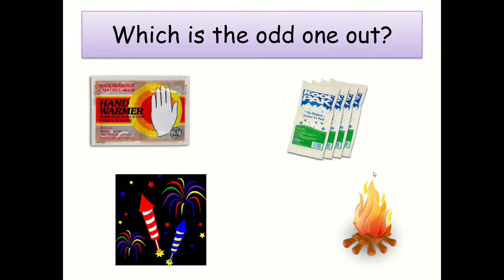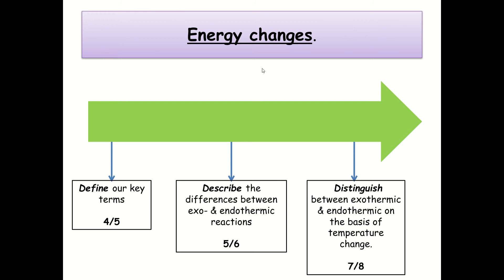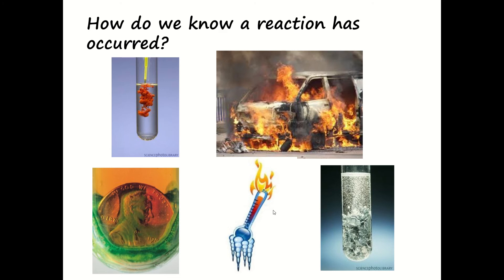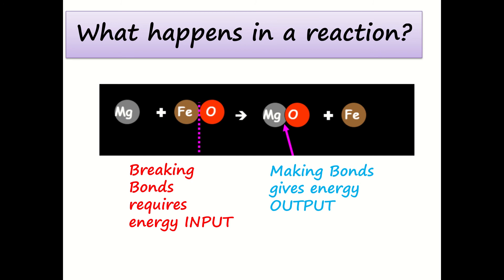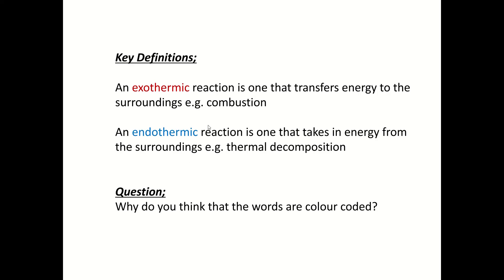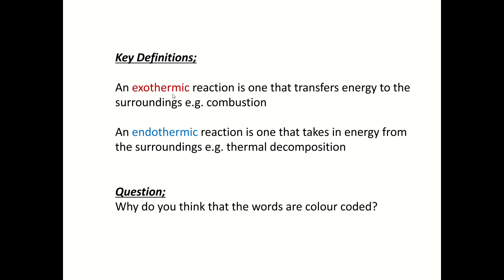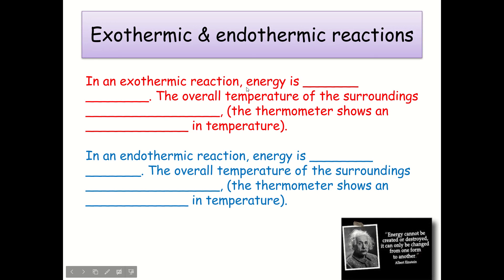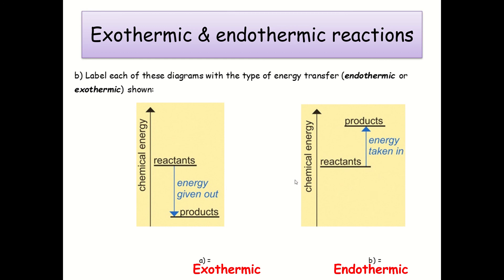C5.1 Exothermic & Endothermic Reactions CD